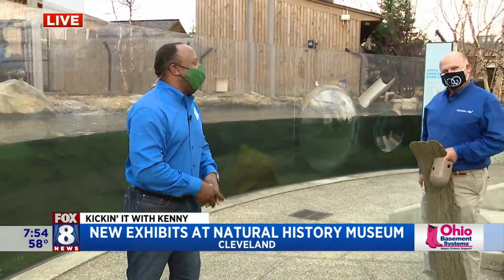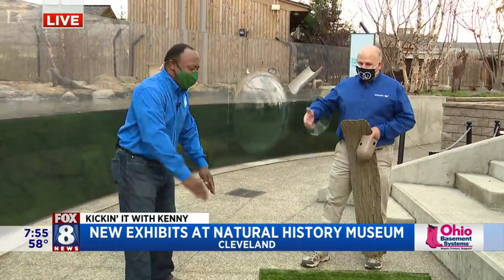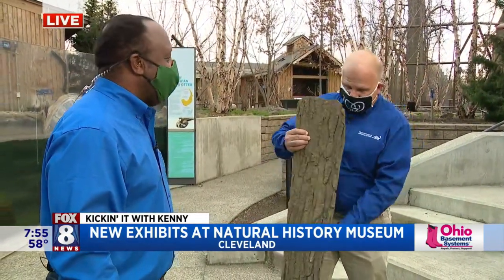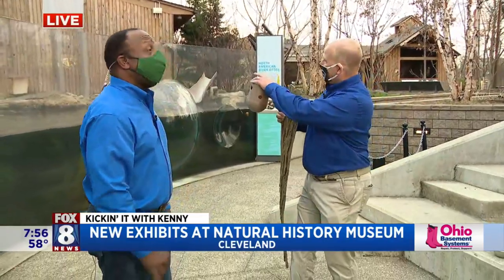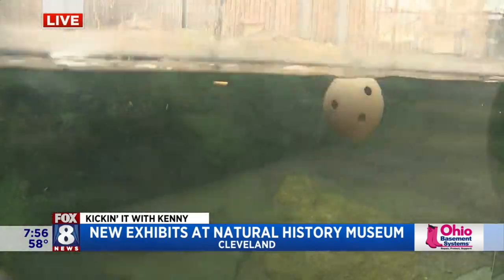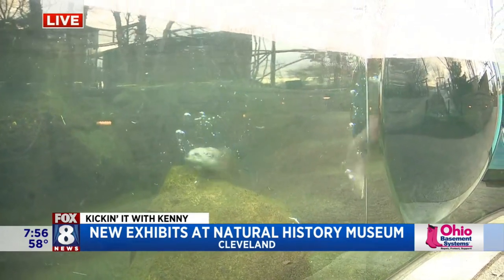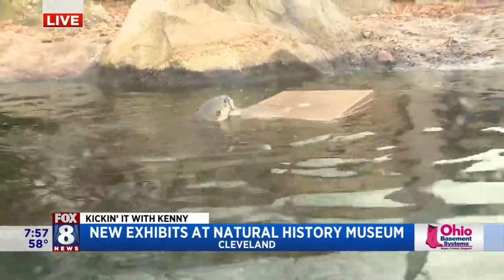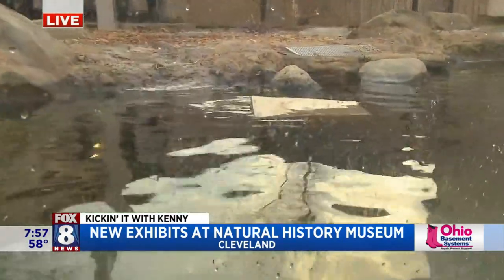Kenny's getting wild at Cleveland Museum of Natural History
The Cleveland Museum of Natural History has recently undergone a transformation and Fox 8's Kenny Crumpton visited to check out all of the new exhibits.